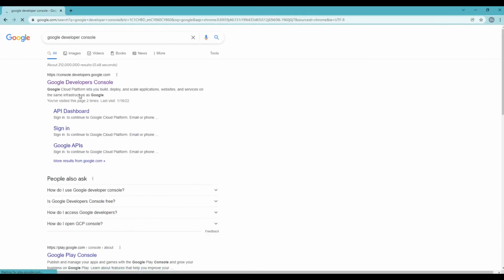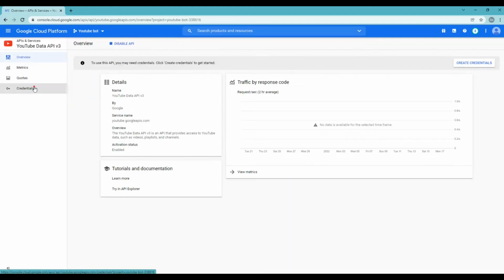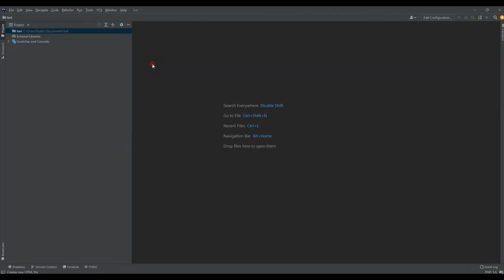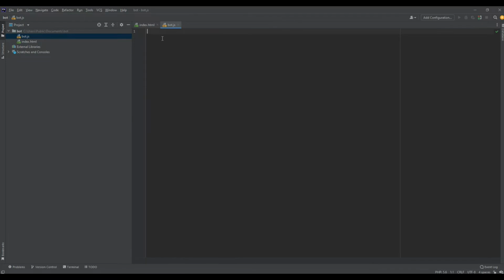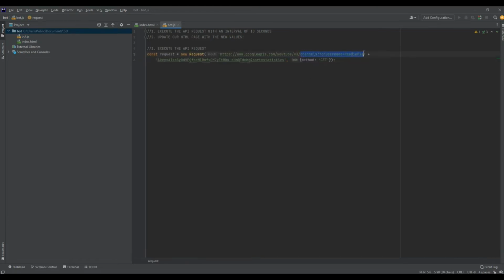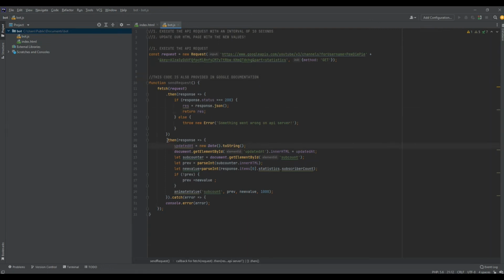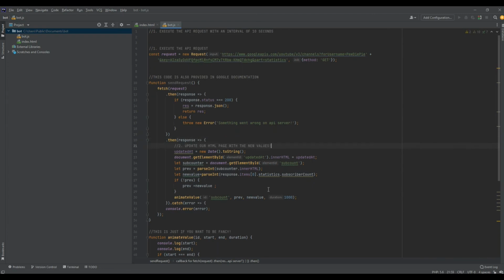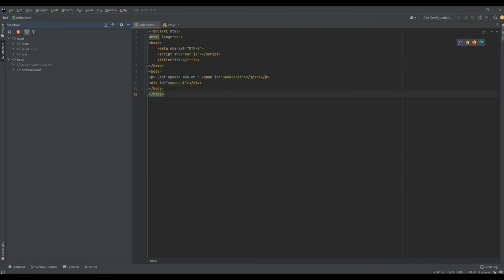Subscriber Counter | Code with me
In this video I will show you a really simple and really fast implementation of a YouTube subscriber count bot. It uses Youtube API to retrieve subscriber data of a channel using HTML and JavaScript.

The whole thing took me 30 minutes to make and uses only HTML and JavaScript.

Here are the tools used and documentation:
Final code (replace channel name and keys)

I hope you enjoy this video and leave any feedback in the comment section below :) .

Also, please let me know what should I do next.

The screen was recorded using Bandicam and the editing software is called Shotcut :)

--- Contents ---

00:00 - Intro
00:43 - Getting a Google API Key
02:11 - Code
07:10 - Final result
07:40 - Outro